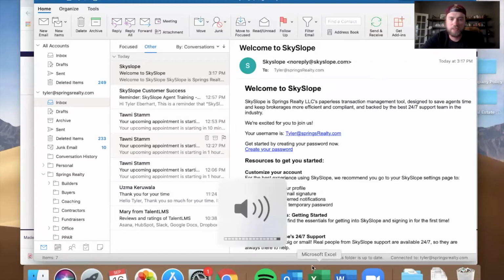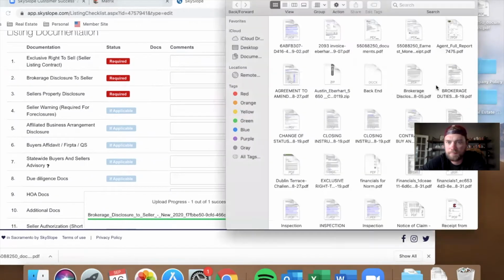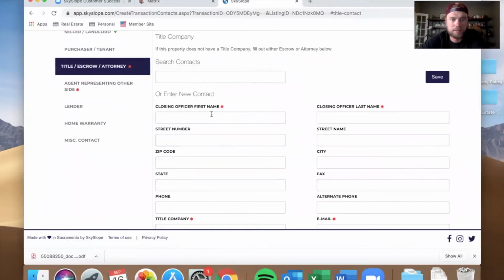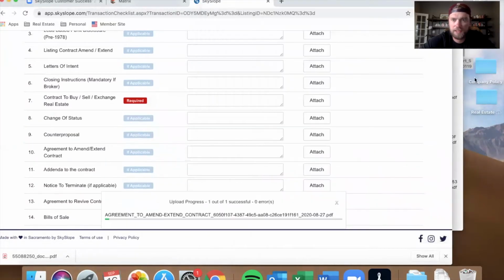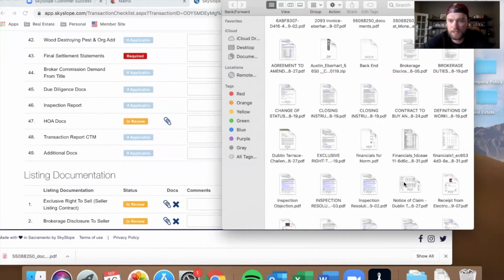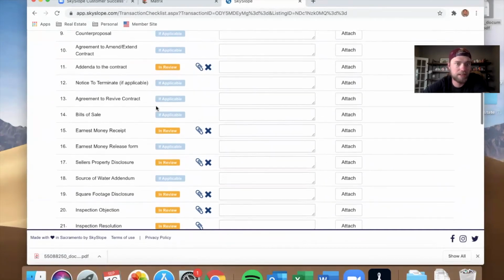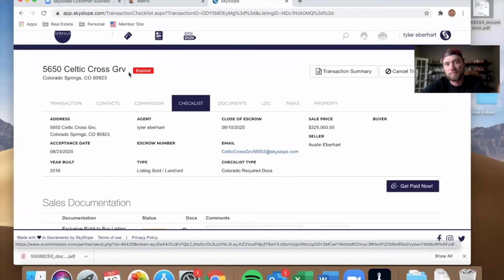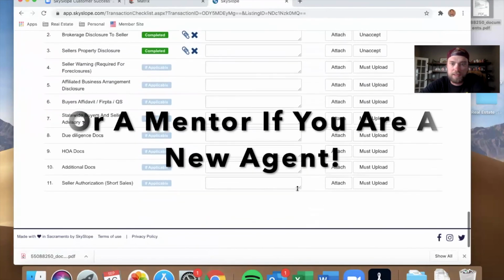Back Office Compliance Software Tutorial - Skyslope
The thumbnail is amusing because the content is not